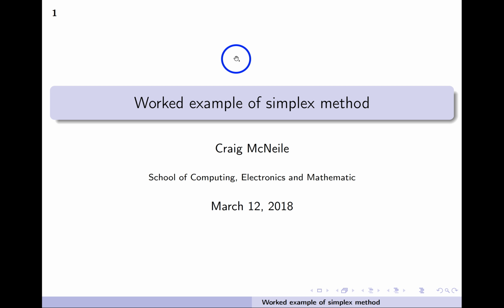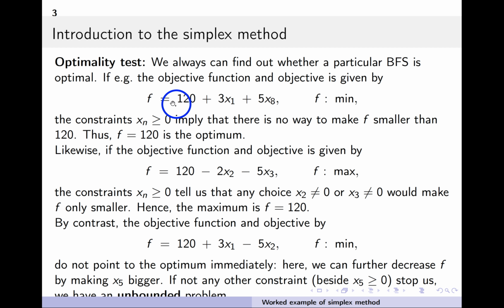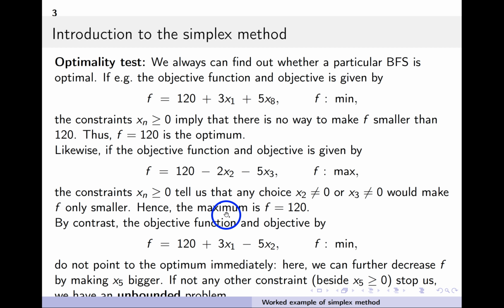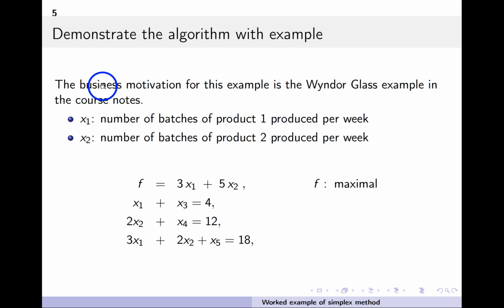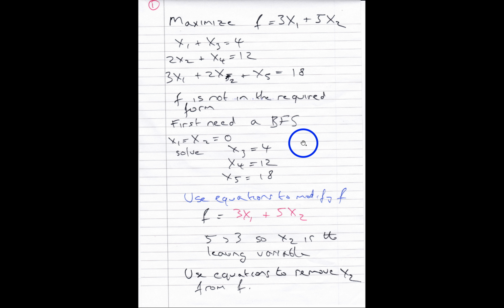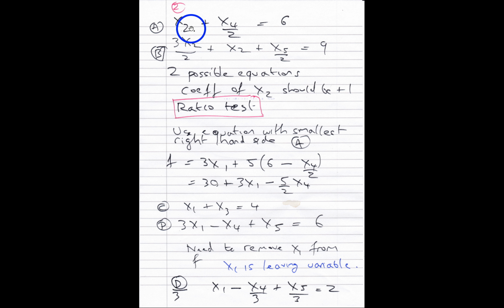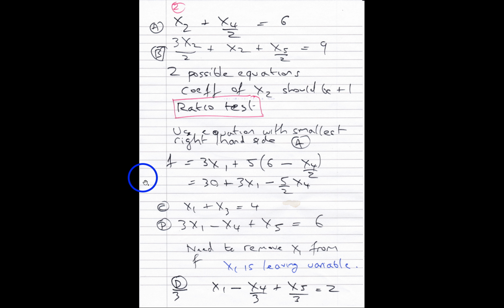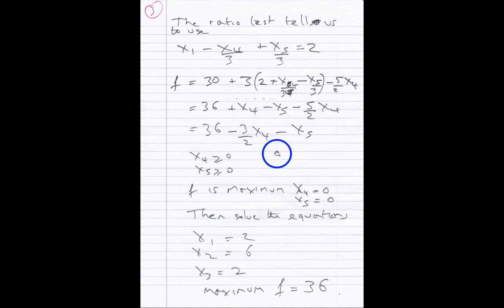Basic worked example of the simplex algorithm